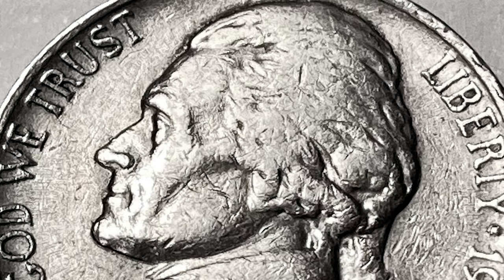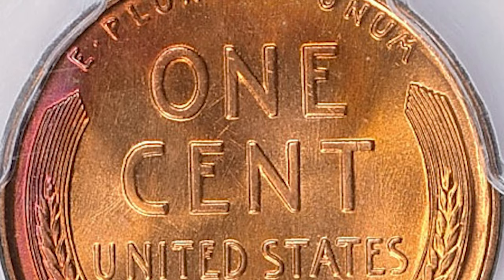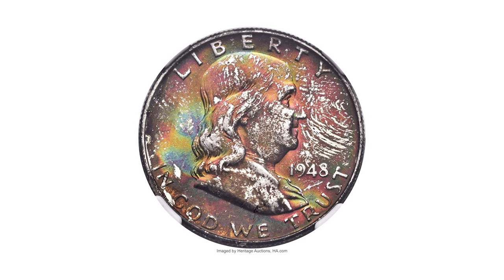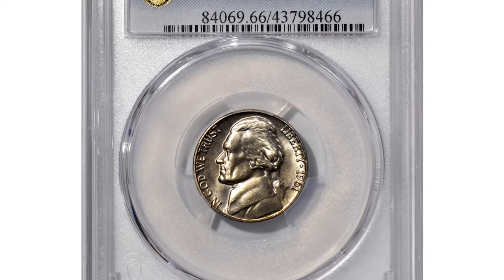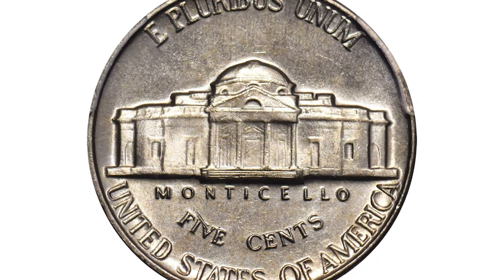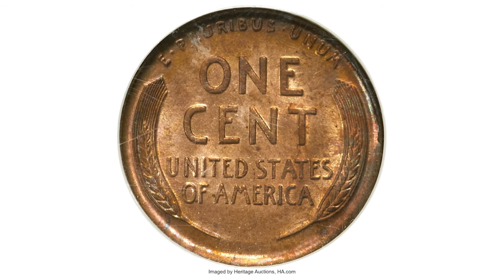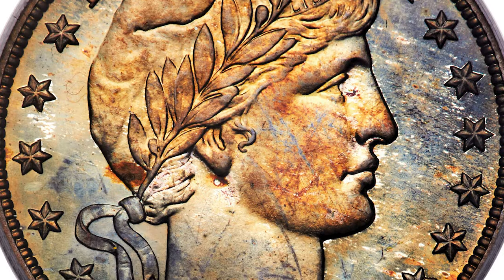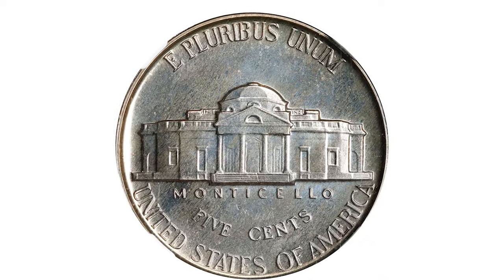Check Your Wallet. This Penny is Worth Over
Are you curious about what coins could make you rich in the future? In this video, we'll discuss one surprisingly common coin that could make you a lot of money.